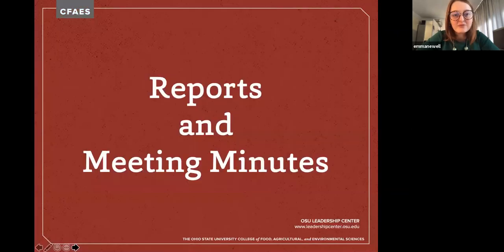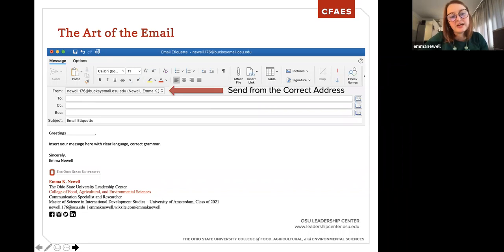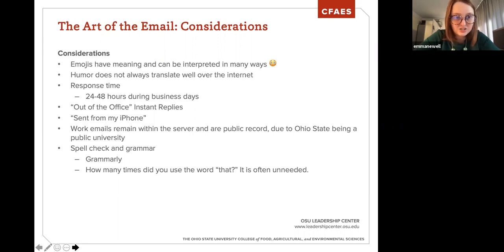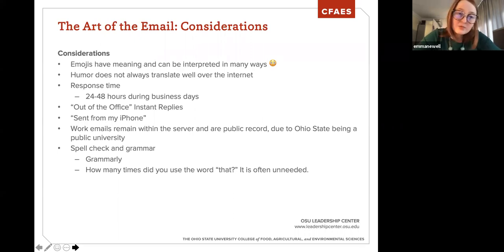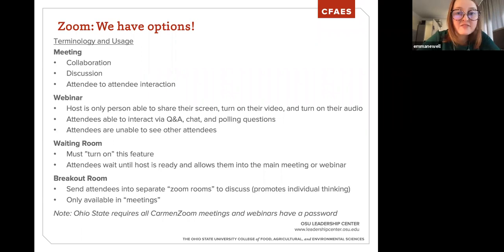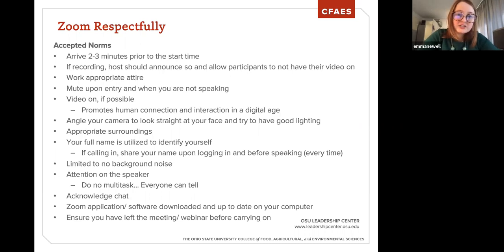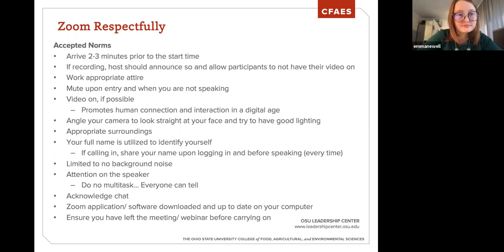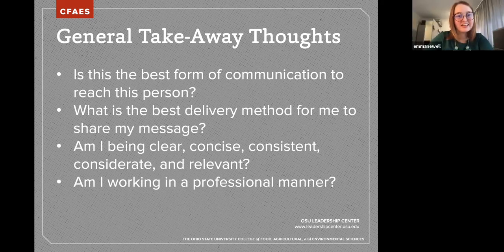Professional Writing and Communication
This webinar was created for the Office of Diversity, Equity, and Inclusion at The Ohio State University by The Ohio State University Leadership Center.

It was facilitated by Emma Newell and moderated by Beth Flynn.

Topics:
-Meeting Minutes and Reports
-Email Etiquette
-Zoom Competency